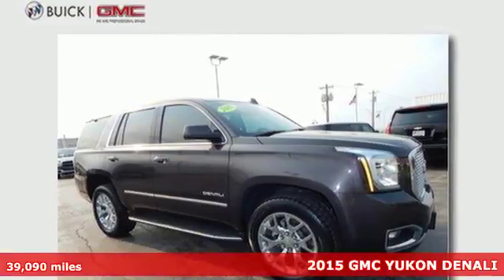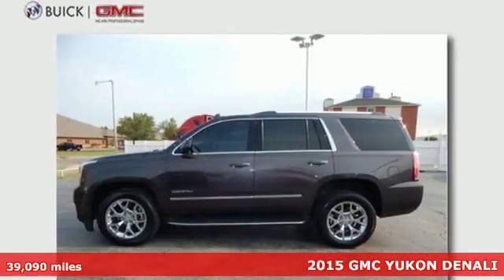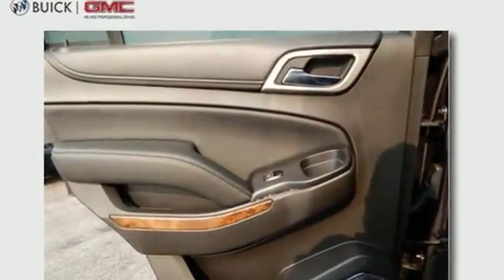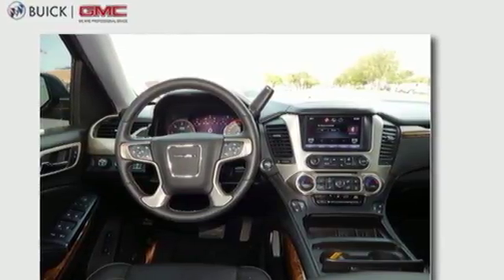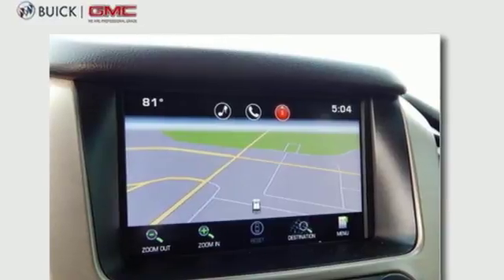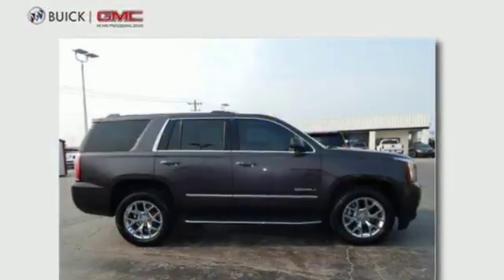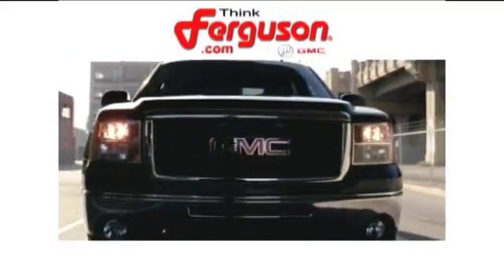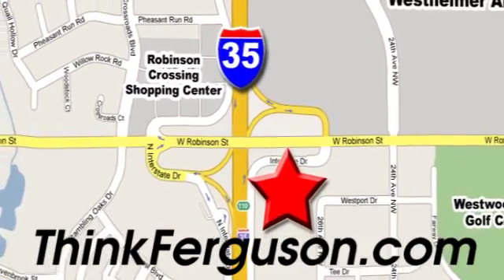Used 2015 GMC YUKON DENALI Norman OK Oklahoma-City, OK 4038X - SOLD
Year: 2015
Make: GMC
Model: YUKON DENALI
Engine: 6.2 Liter 8 Cylinder
Transmission: Automatic
Color: Gray
Interior: Black
Mileage: 39090
Stock #: 4038X
VIN: 1GKS2CKJXFR684851

Address:
1015 North Interstate Drive